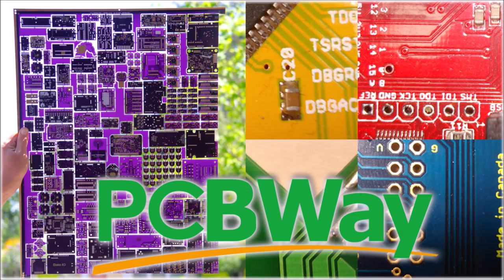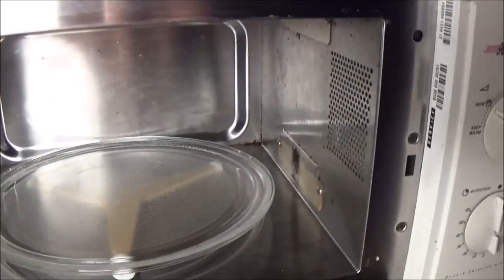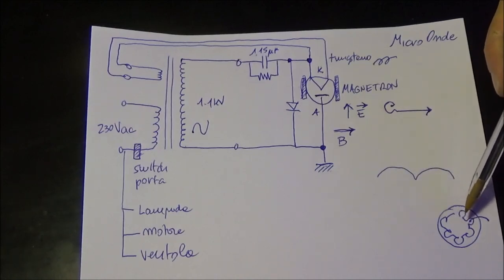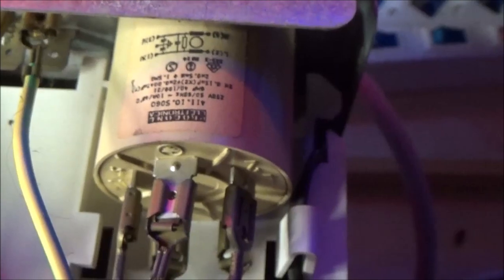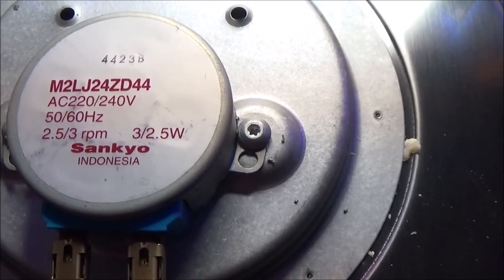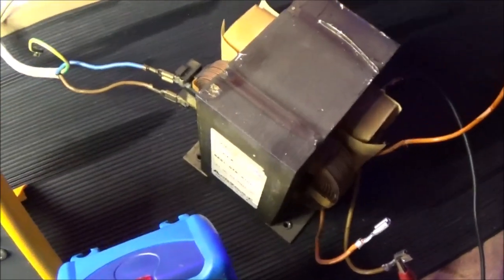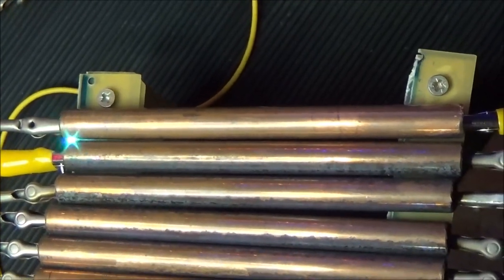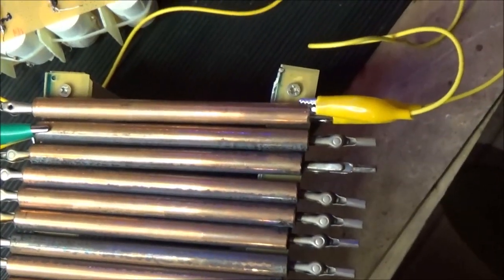0285: Microwave Owen Teardown, theory and sparks with HV Transformer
► $88 for PCBA service 1-10 pcs
PAY ATTENTION. DON'T REPLICATE THIS EXPERIMENT BECAUSE IT'S DANGEROUS !
This video is a complete teardown of an old microwave owen. The most important parts are the High Voltage Transformer known as MOT and the Magnetron. The MOT can be used in many application such as Tesla Coils, Plasma Ball and other interesting experiments. The Magnetron also, but because is extremely dangerous I suggest not to manipulate it, if you are not aware on electronics.